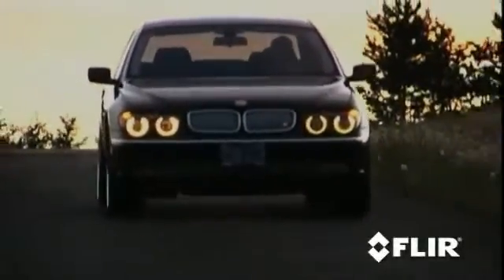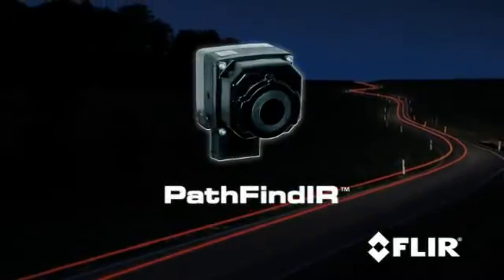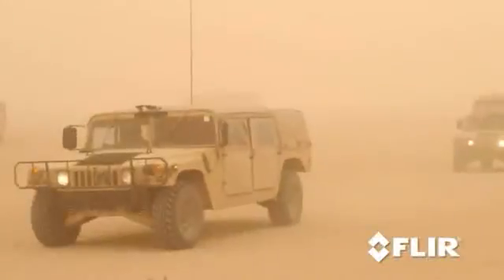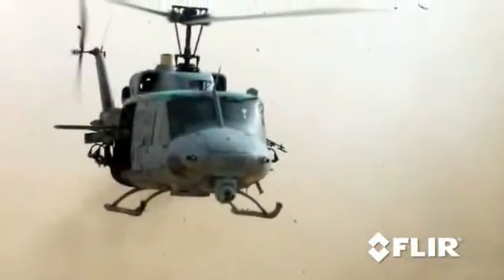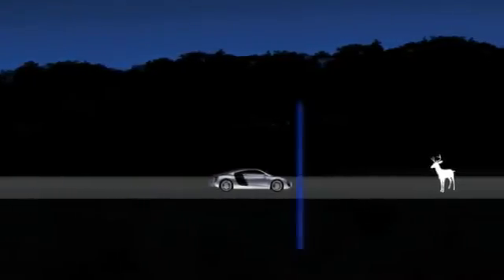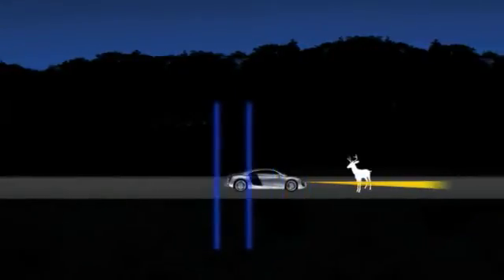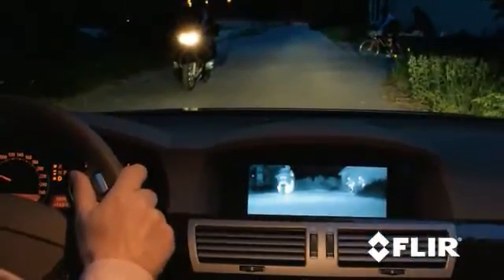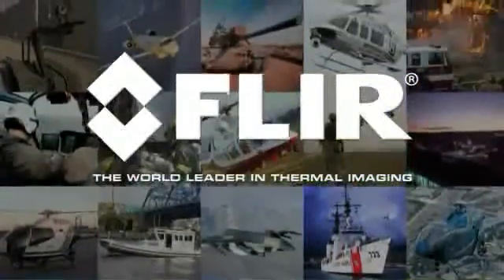FLIR PathFindIR Night Vision Camera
FLIR PathFindIR is a powerful thermal night vision camera that lets drivers see clearly in total darkness. Typical headlights only let you see about 450' straight ahead, but PathFindIR sees heat not light, so you can see everything in front of you.